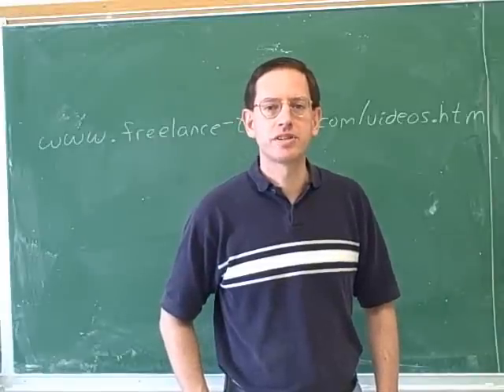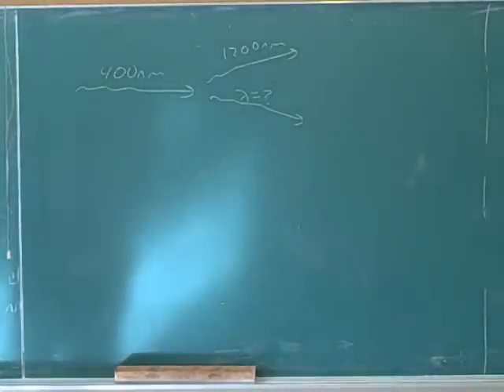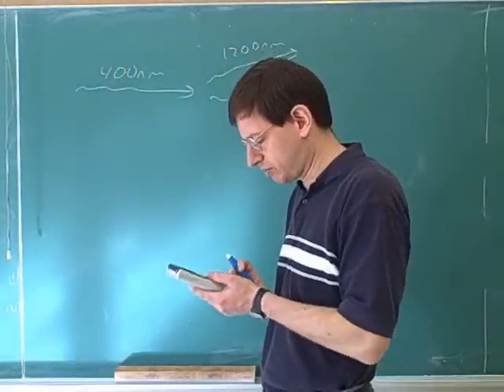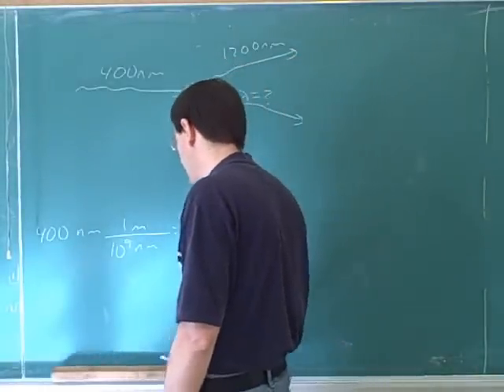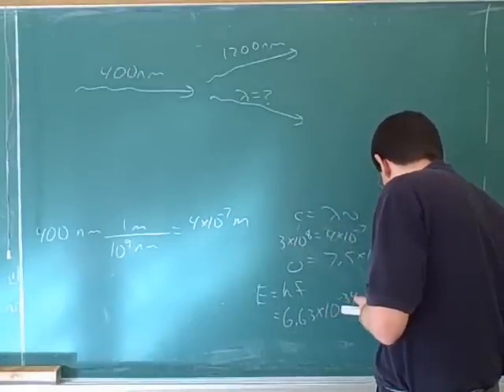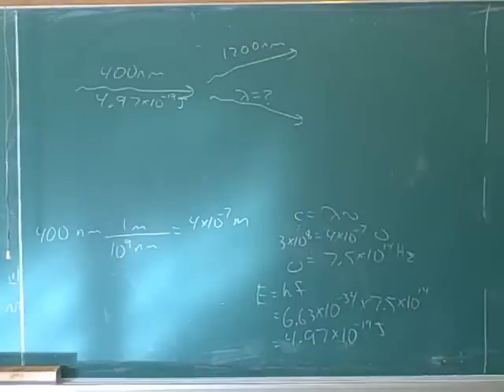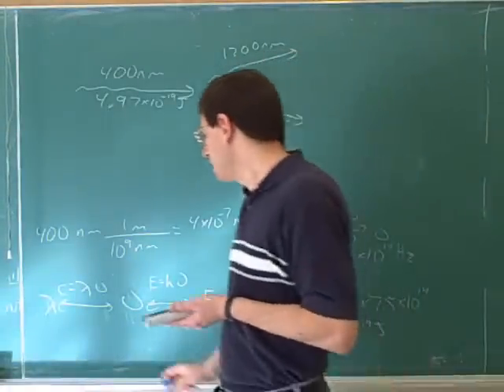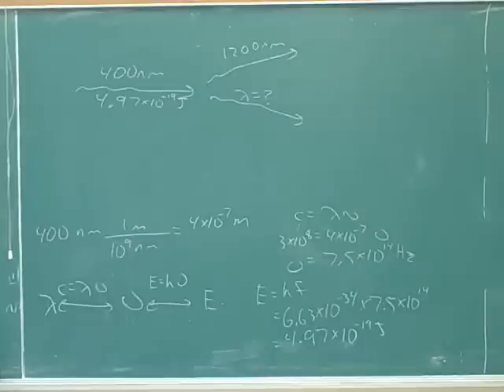Chemistry: Photoelectric effect (1)